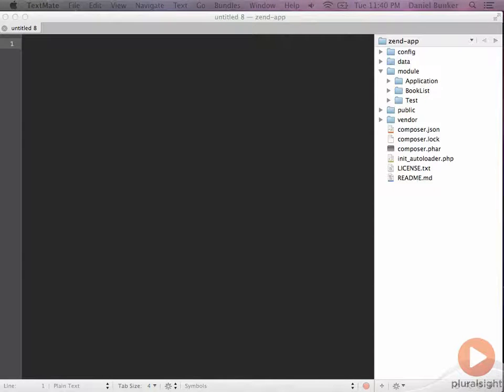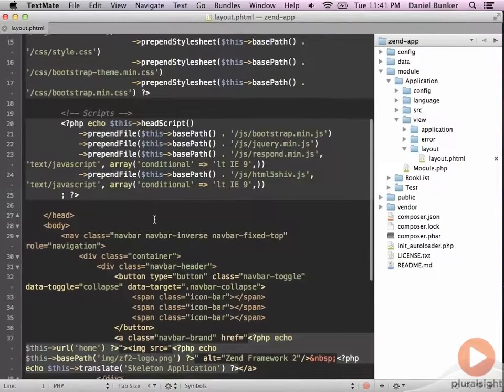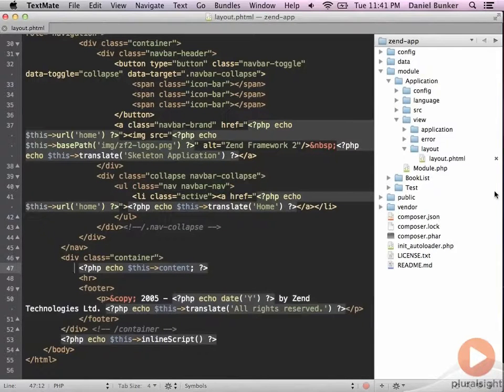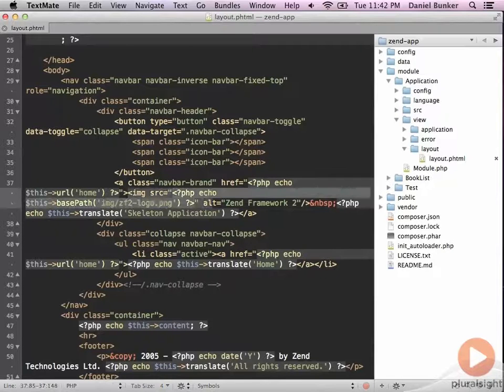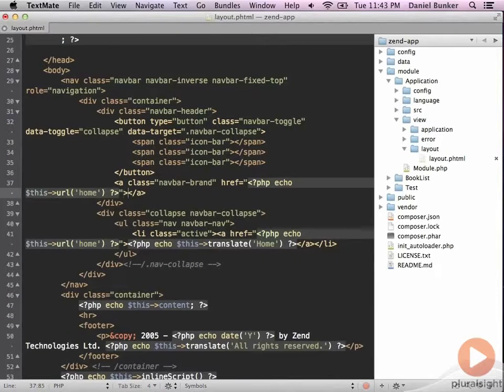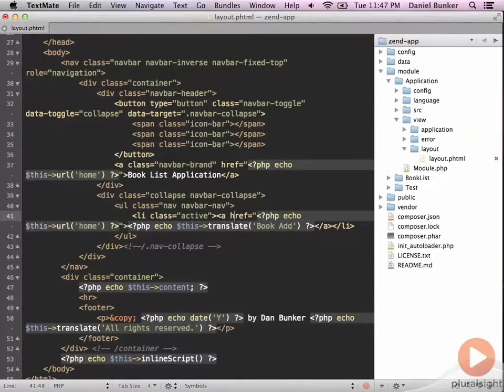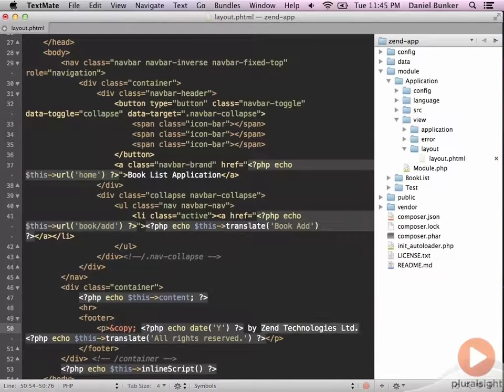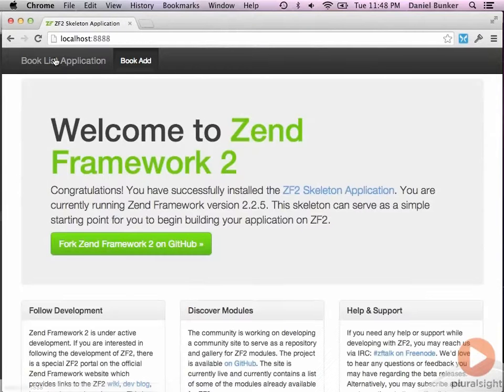Zend Framework 2 -- 05 03 Demo Updating the Layout